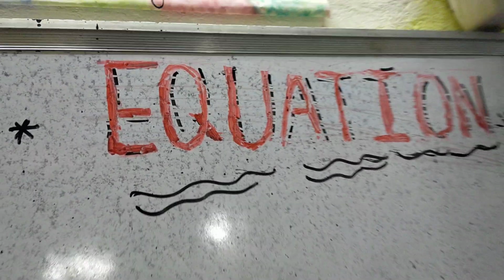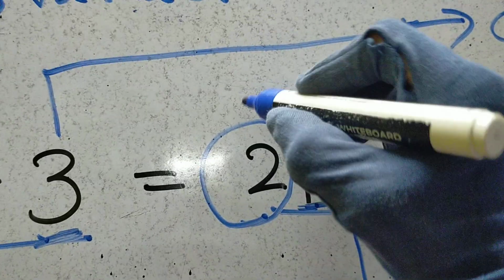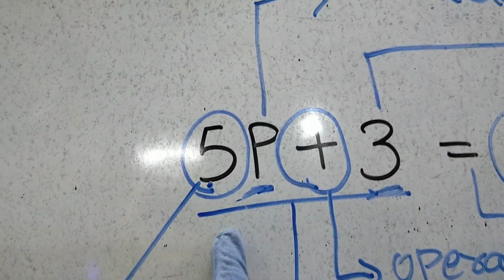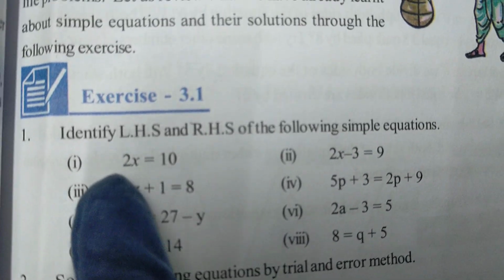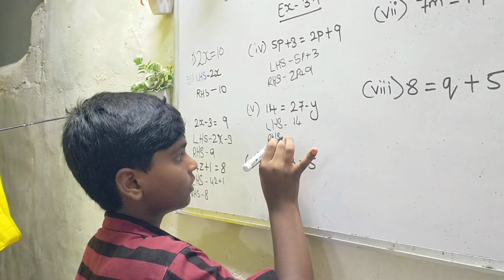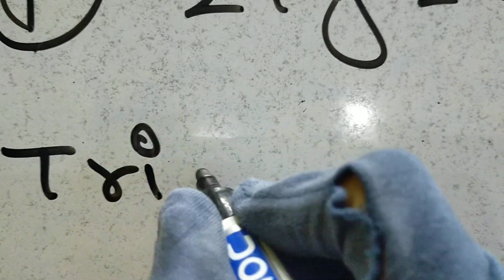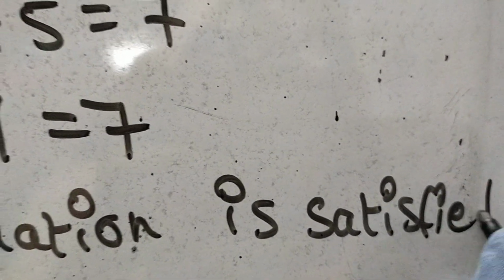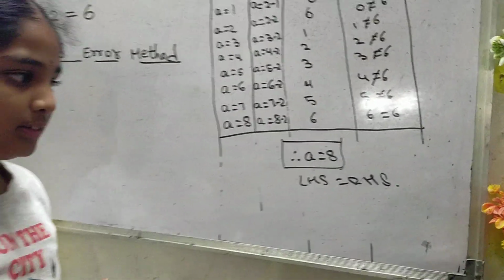CLASS-7-MATHS-SIMPLE EQUATIONS[Chap-3-Ex-3.1]Equation & it's Parts#LHS-RHS#Trial & Error Method#MTC